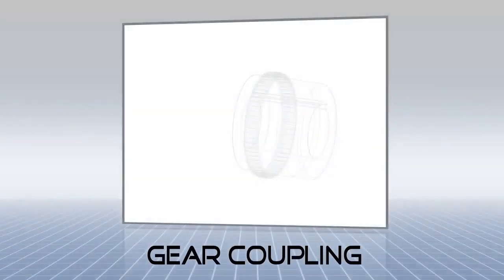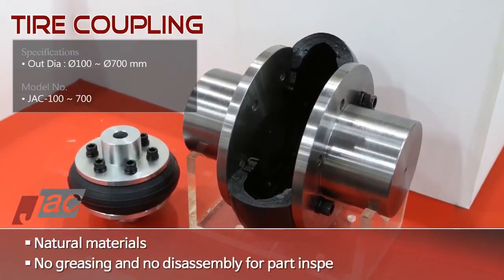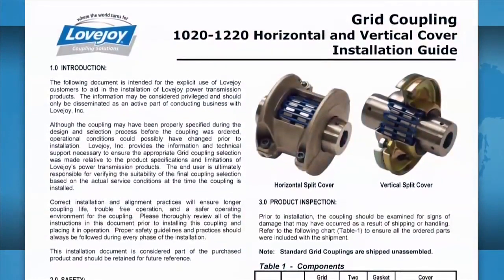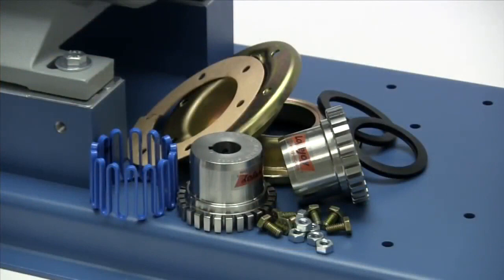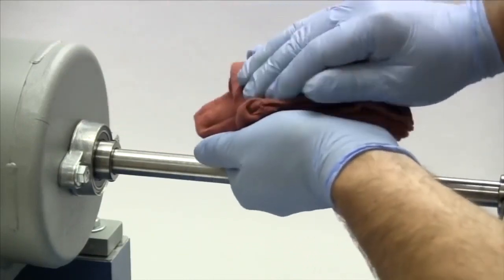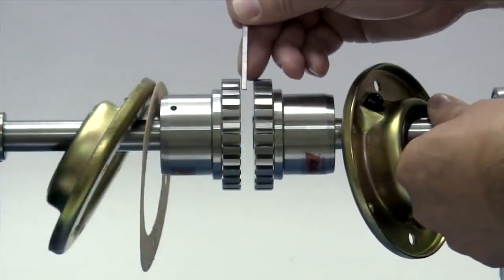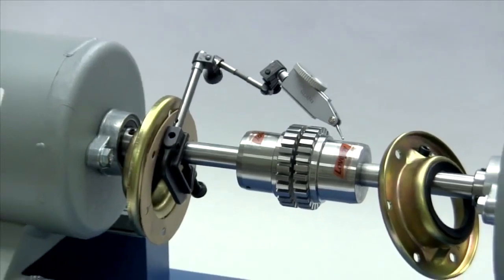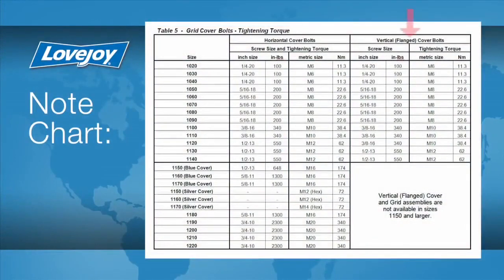JAC Coupling - khớp nối trục CR Joong Ang Coupling - Đoàn Kiên Phát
Khớp nối JAC CR là một loại khớp nối được thiết kế với đặc tính độ cứng xoắn cao bằng cách sử dụng vòng đệm cao su làm bằng urethane chèn vào giữa. Điều này mang lại các lợi ích sau:
Giảm thiểu sốc, tiếng ồn và độ rung: Với vòng đệm cao su urethane, khớp nối JAC CR có khả năng giảm thiểu sốc, tiếng ồn và độ rung trong quá trình vận hành. Điều này giúp tăng tính ổn định và hiệu suất của hệ thống.
Độ bền và độ đàn hồi tốt: Vòng đệm CR được làm từ urethane, là một vật liệu có độ bền cao và độ đàn hồi tốt. Điều này đảm bảo rằng khớp nối JAC CR có khả năng chịu lực và đồng thời duy trì độ cứng xoắn và tính linh hoạt.
Cấu trúc đơn giản và nhỏ gọn: Khớp nối JAC CR có cấu trúc đơn giản và nhỏ gọn hơn so với các loại khớp nối khác có sử dụng năng lượng điện. Điều này giúp tiết kiệm không gian và cung cấp một giải pháp hiệu quả cho các ứng dụng có hạn chế về kích thước.
Không cần dầu bôi trơn: Vì vòng đệm cao su urethane tự chứa các chất bôi trơn, khớp nối JAC CR không đòi hỏi việc sử dụng dầu bôi trơn. Điều này tiết kiệm thời gian và công sức trong quá trình bảo trì và đồng thời giảm rủi ro về ô nhiễm môi trường.

Khớp nối JAC CR là một lựa chọn tuyệt vời cho các ứng dụng cần độ cứng xoắn cao, giảm thiểu sốc và tiếng ồn, cũng như đòi hỏi tính linh hoạt và độ bền của vòng đệm. Ngoài ra, cấu trúc đơn giản và không cần dầu bôi trơn làm cho nó trở thành một giải pháp hiệu quả và dễ bảo trì.

CÔNG TY TNHH THƯƠNG MẠI DỊCH VỤ KỸ THUẬT ĐOÀN KIÊN PHÁT
Địa chỉ: 67A đường 297, Phường Phước Long B, Thành phố Thủ Đức, Thành phố Hồ Chí Minh, Việt Nam